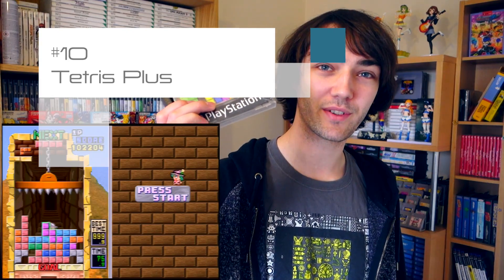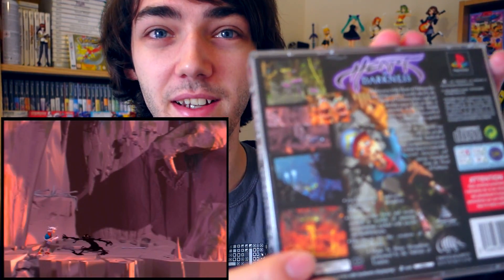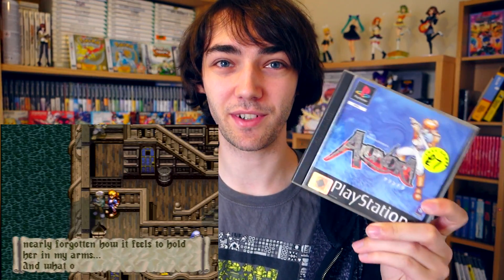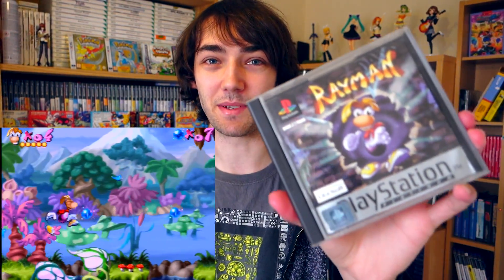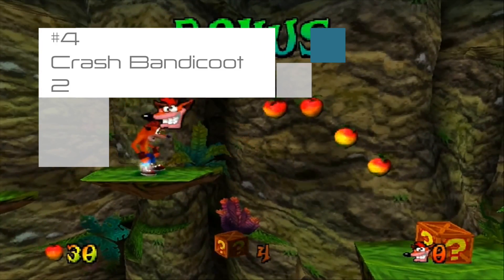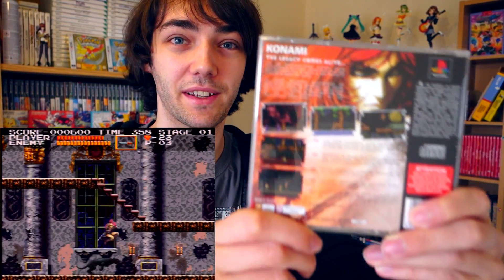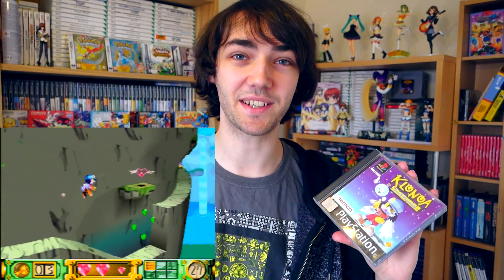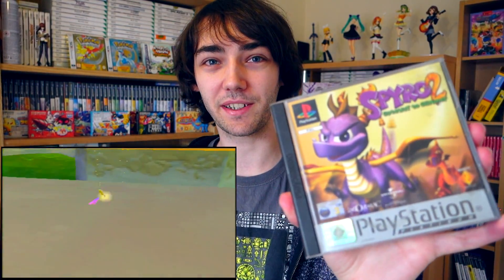Top 10 PS1 Games!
No I don't just play Nintendo games! Here's my top to games for the PS1!